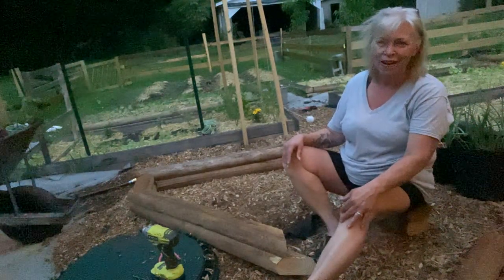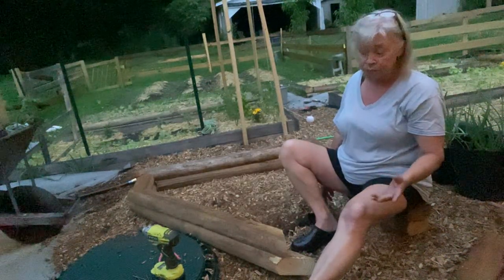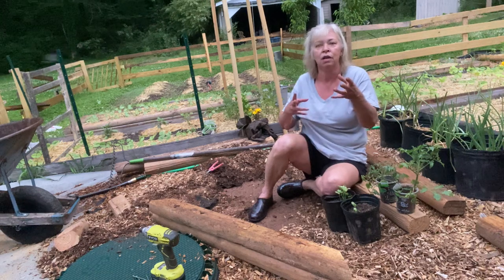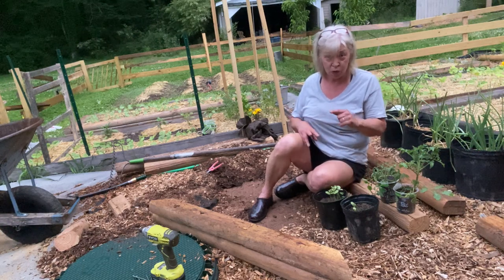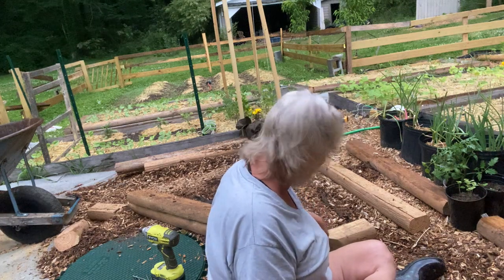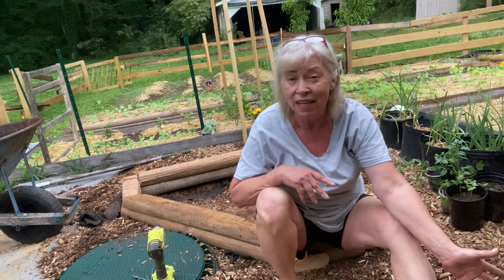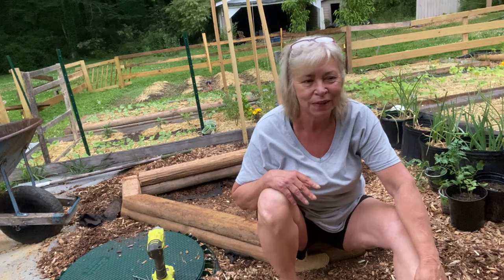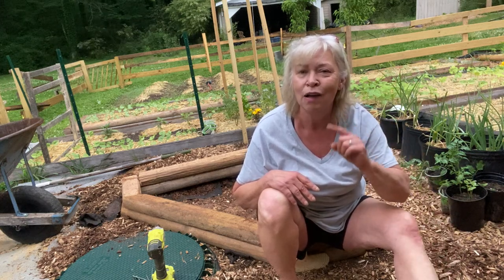Building My New (mini) Bed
I had a little space and some scrap landscape timber so I decided to build a mini raised bed.